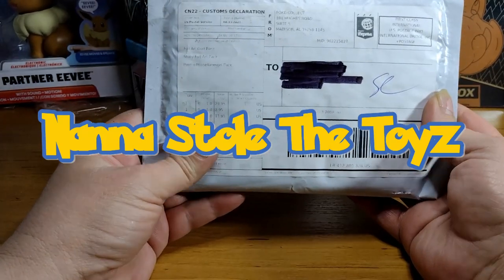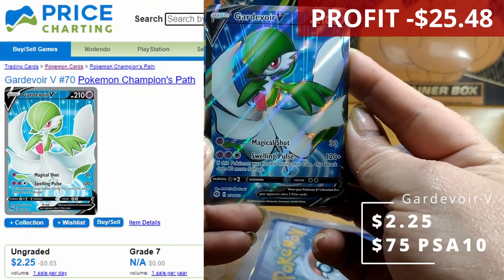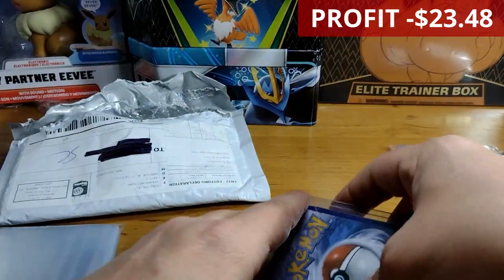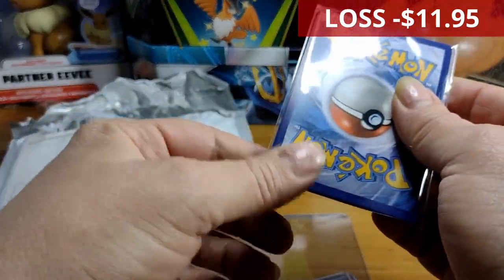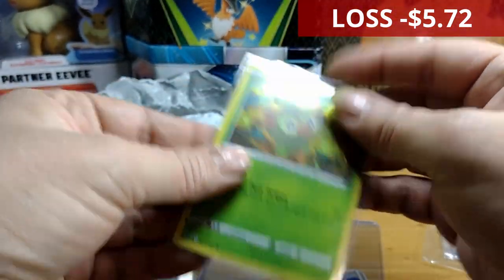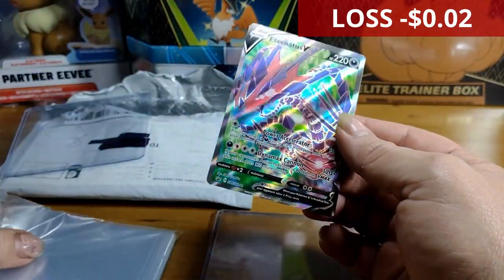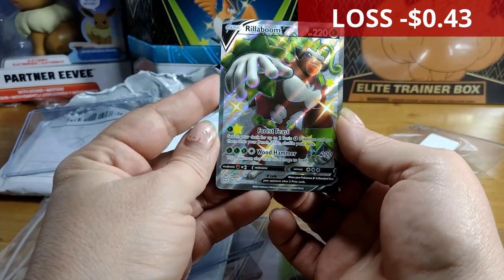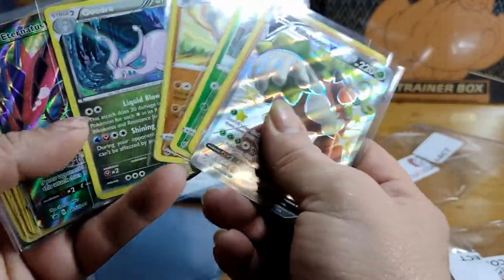Is Poke-Collect Worth The Money? We Do An Honest Review And Tell You The Real Profit or Loss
Are Poke-collect Pokemon Cards worth the money? We open the Full Art God Pack, the Promo Pack and the Shiny Full Art Pack from Poke-Collect. See if we Make a Profit or A Loss!

00:00 Intro
00:38 Full Art God Pack
00:54 Pokemon Card 1 Cursola V (Champions Path)
01:41 Pokemon Card 2 Gardevoir V (Champions Path)
02:15 Pokemon Card 3 Togekiss VMAX (Vivid Voltage)
03:22 Pokemon Card 4 Toxtricity V (Shining Fates)
04:01 Pokemon Card 5 Gumshoes GX (Sun & Moon)
05:01 5 Promo/Misc Pack
05:16 Pokemon Card 1 Grookey Holo (Sword & Shield)
05:38 Pokemon Card 2 Tapu Koko (Black Star Promo)
05:58 Pokemon Card 3 Ninetales Break (Evolutions)
07:24 Pokemon Card 4 Raichu GX (Promo)
07:59 Pokemon Card 5 Eternatus V (Promo)
08:25 Shiny Full Art Park
08:58 Pokemon Card 1 Golisopod Reverse Holo (Darkness Ablaze)
09:21 Pokemon Card 2 Machamp Reverse Holo (Champions Path)
09:33 Pokemon Card 3 Goodra (Ancient Origins)
10:43 Pokemon Card 4 Lycanroc Holo (Champion's Path)
10:57 Pokemon Card 5 Rillaboom Full Art (Shining Fates)
12:08 Profit & Loss Summary